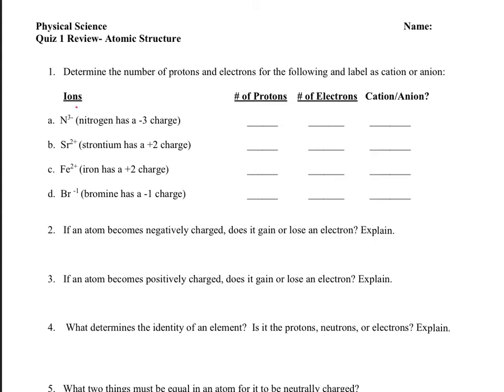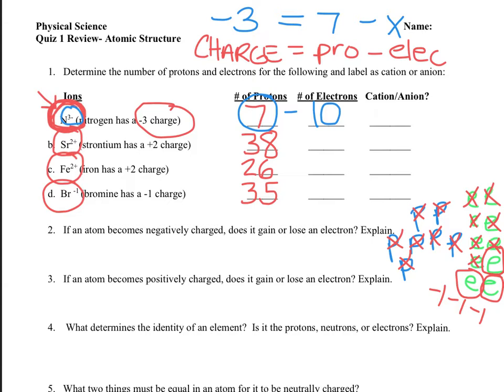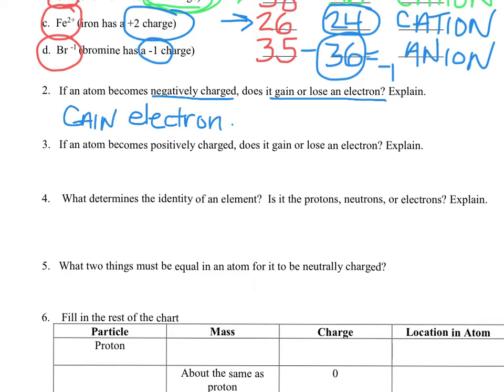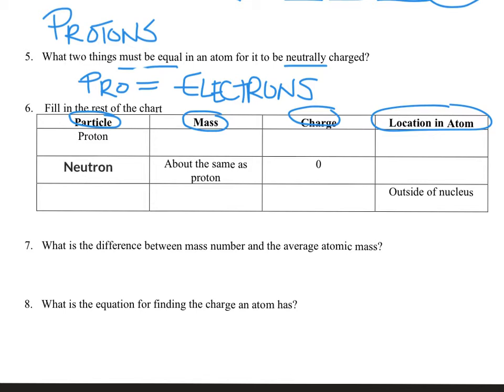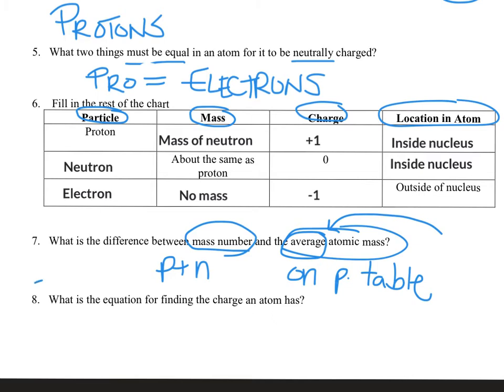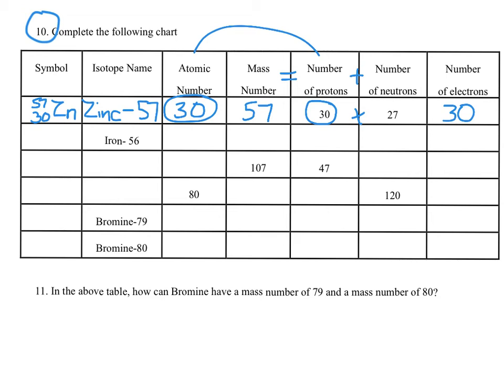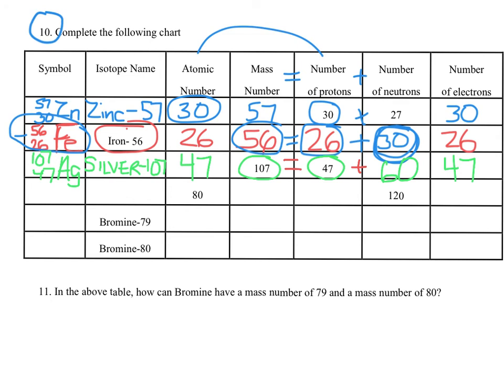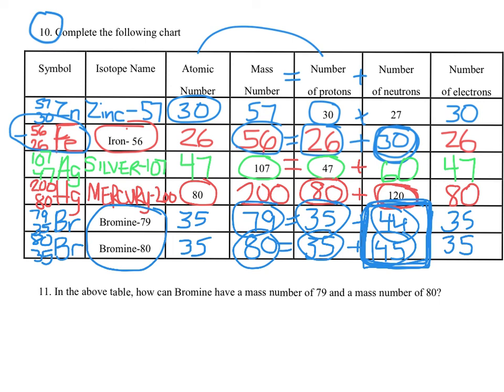Homework Help: Atomic Structure Quiz Review